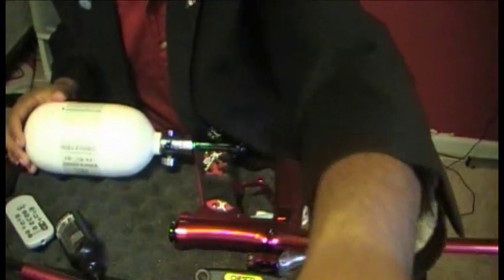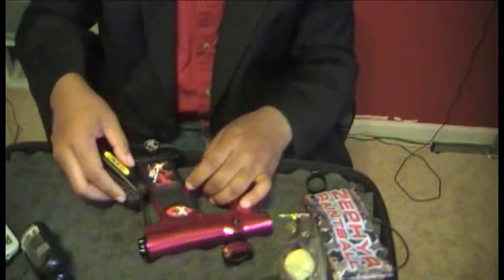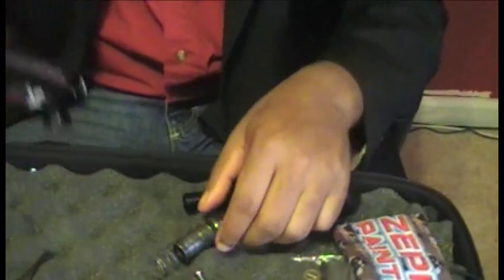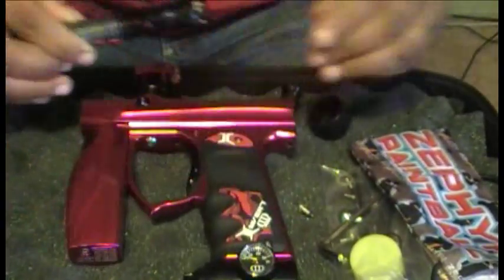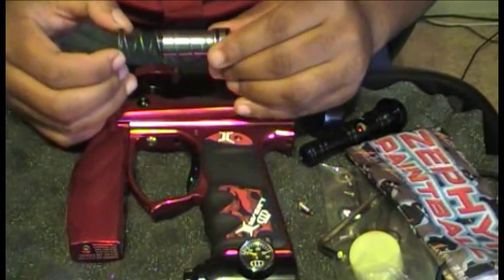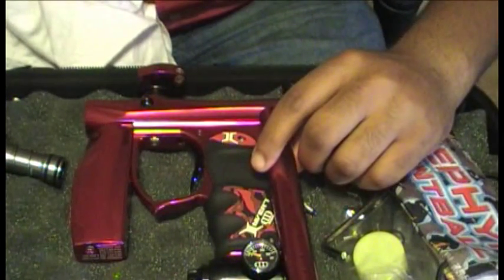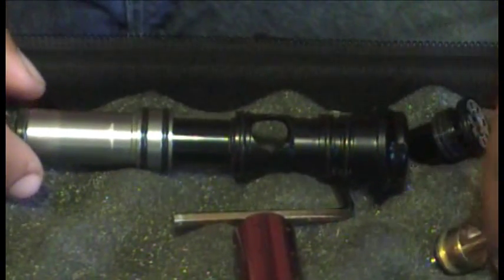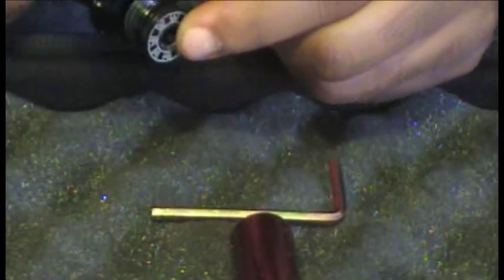Invert Mini Tech Talk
A Quick Video on How The Mini Works.

When the gun is at rest the bolt is pushed back. And there's a pocket of air behind the poppet.  When the gun is fired, The solenoid opens the path for the gas to go.  The gas flows from behind the poppet, trough a channel inside the Mini body, and comes up to move the bolt forward.  Since the gas is no longer behind  the poppet, the poppet moves backwards, opening the valve to let the gas through the bolt guide to fire the paintball.